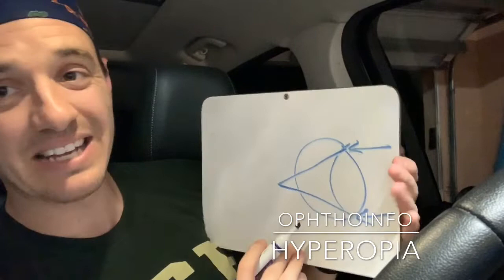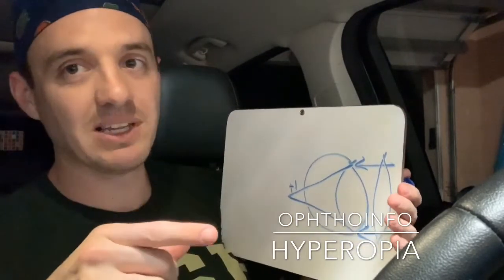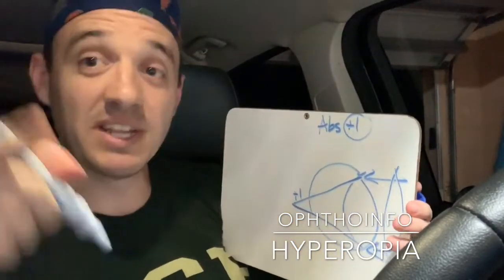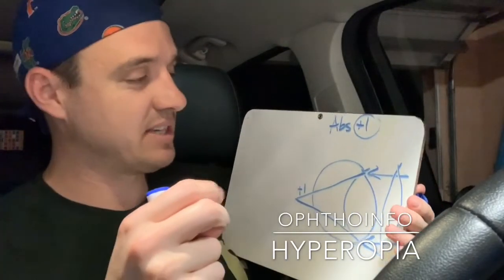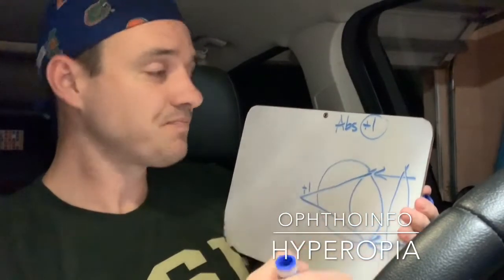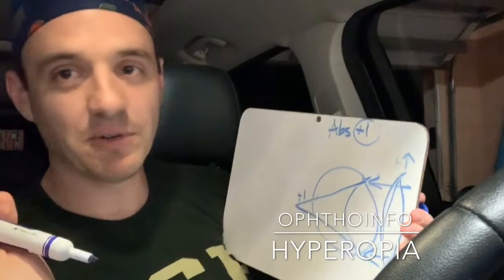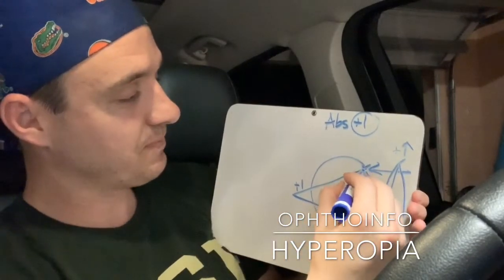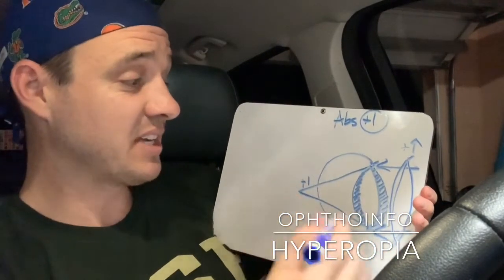Hyperopia types - MADE EASY!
the four different types of hyperopia - MADE EASY!
(1) Absolute (2) Facultative (3) Manifest (4) Latent